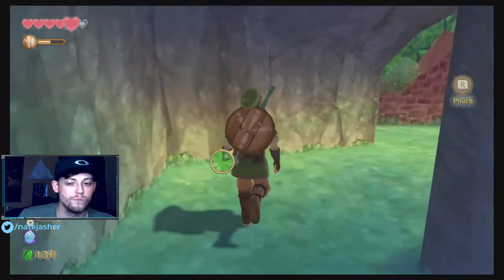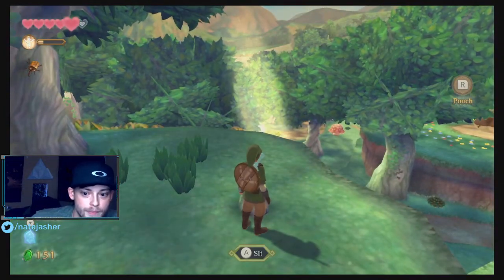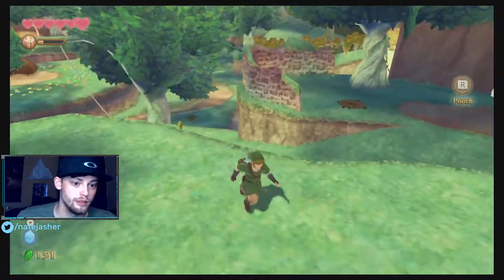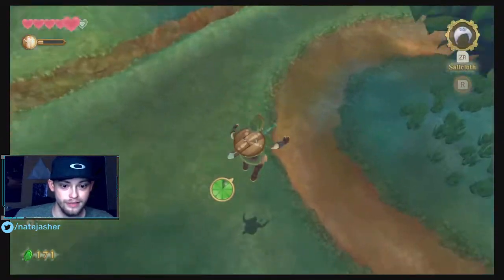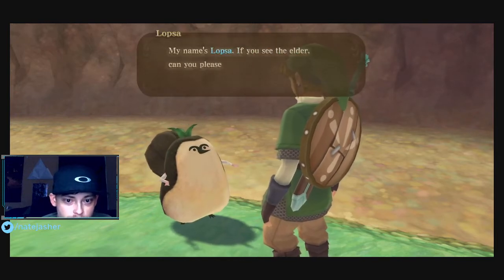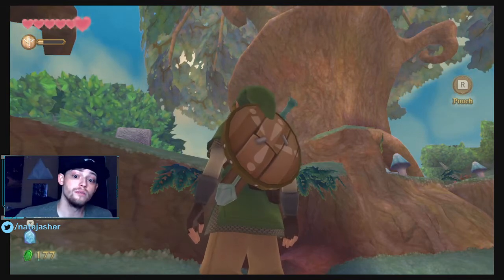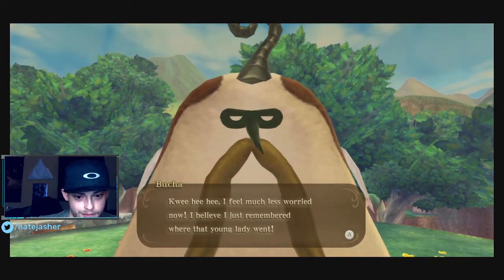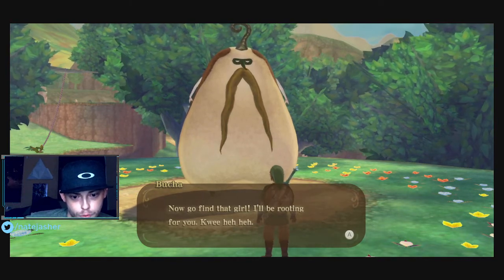E7 Zelda: Skyward Sword HD "Green Guys vs Red Guys"